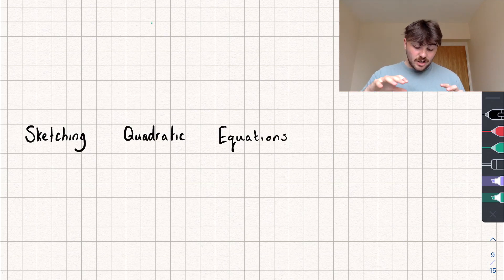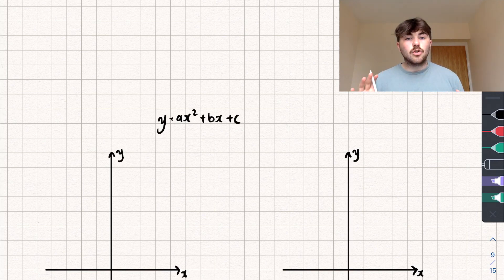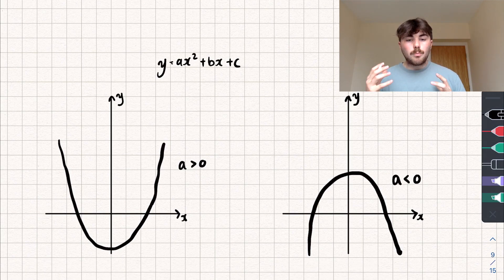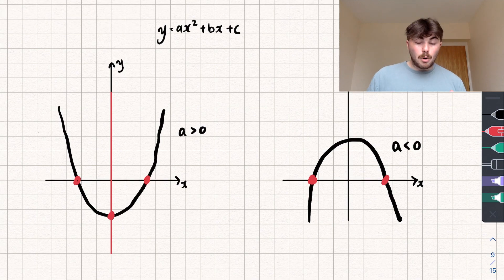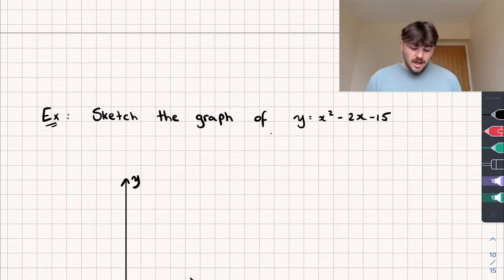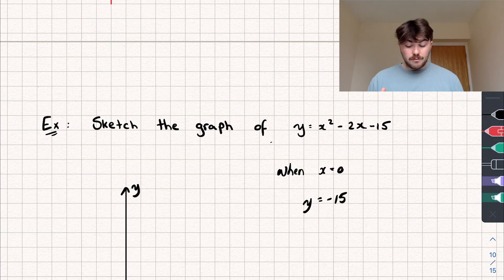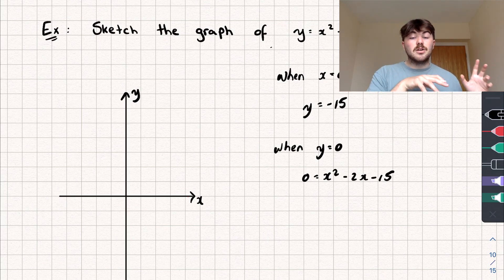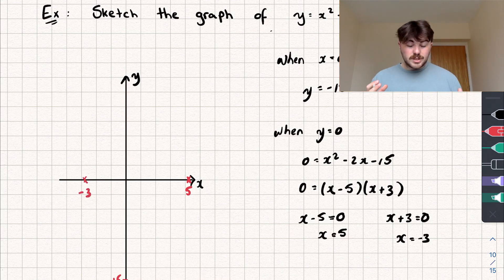Sketching Quadratic Graphs | Preparing For A-Level Maths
In this maths video I'll be looking at sketching quadratic graphs. This video will include most of the things we've looked at in the playlist so far.

0:00 Intro
0:30 Properties of Quadratic Graphs
2:48 Example of Sketching a Quadratic